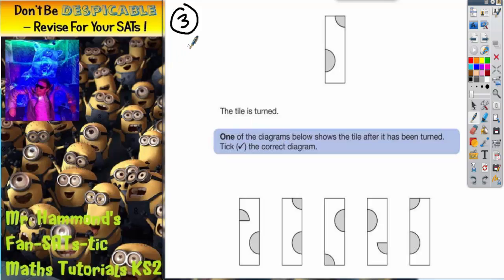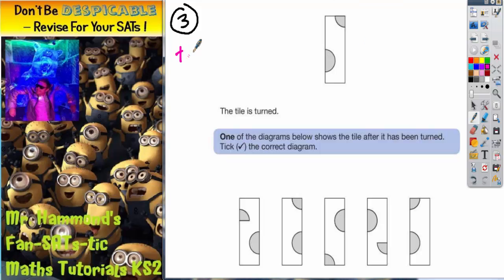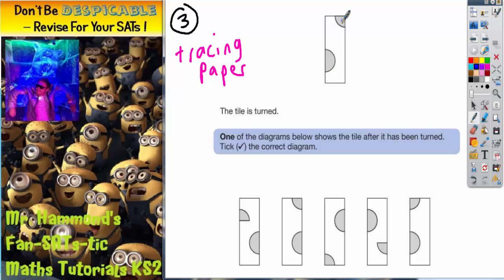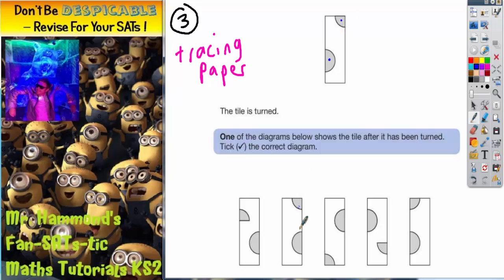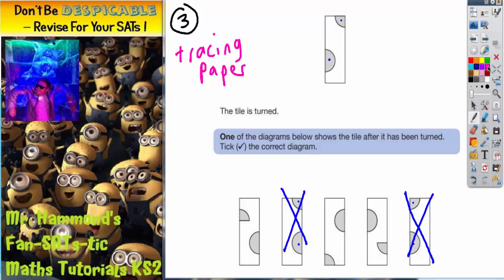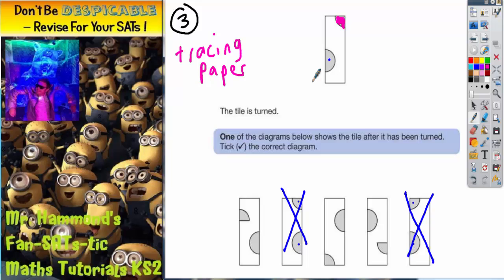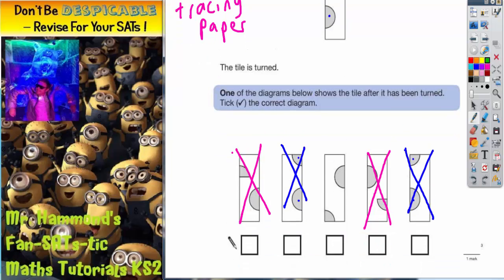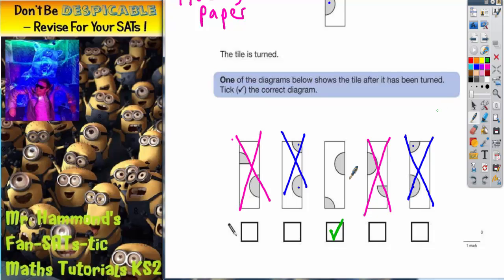Maths KS2 SATS 2007A Q3 ghammond